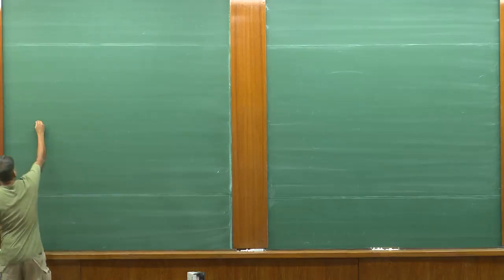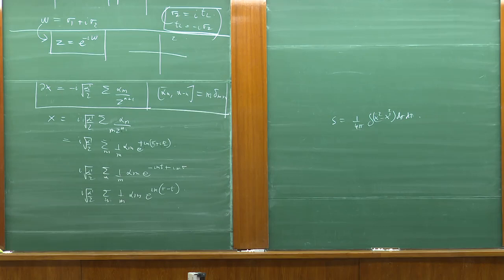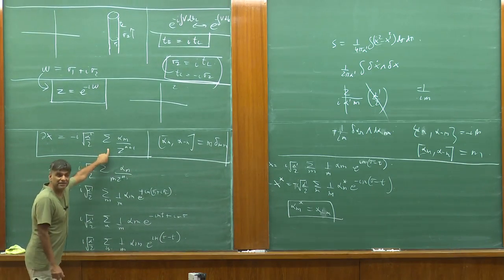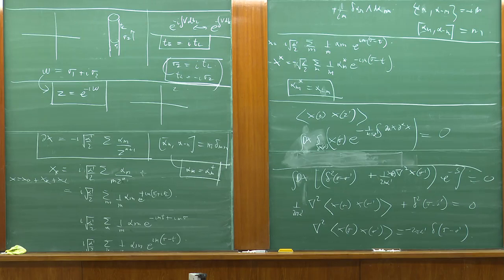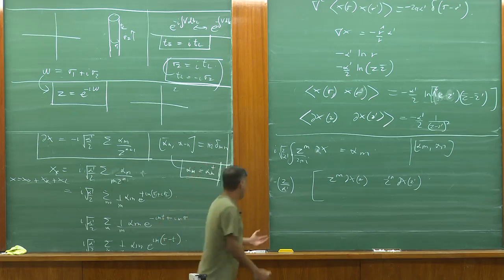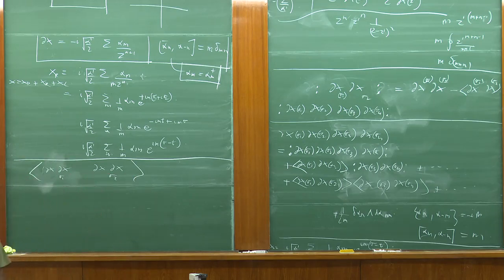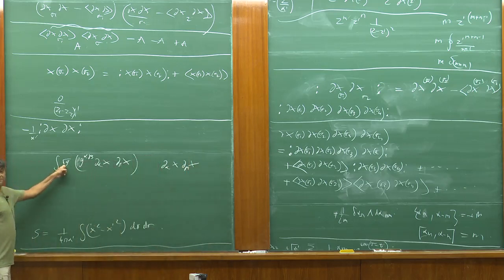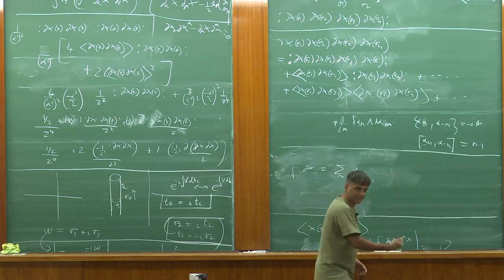2023-06-13_Shiraz_CFT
Lecture 5